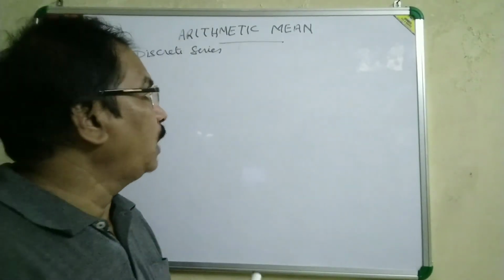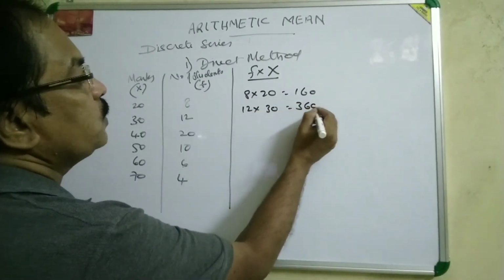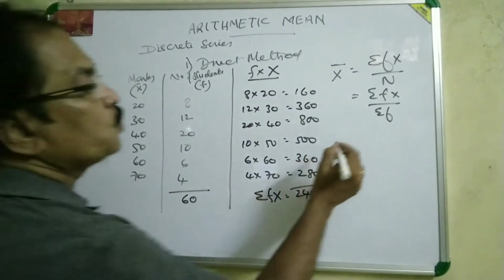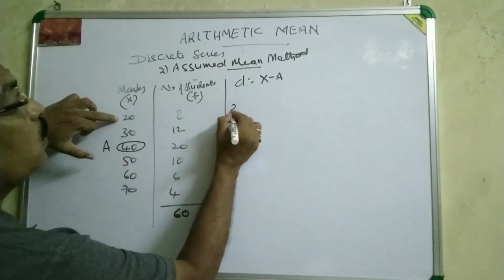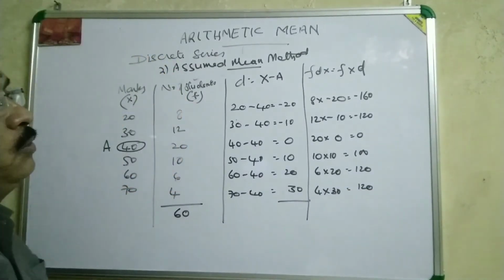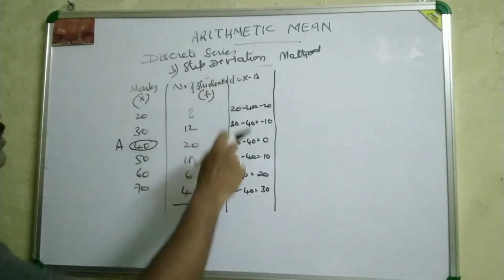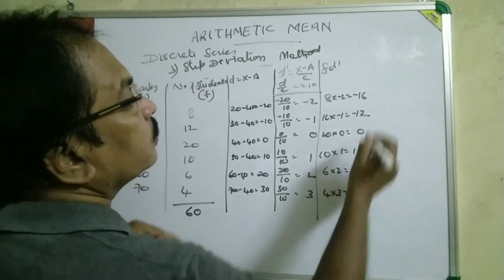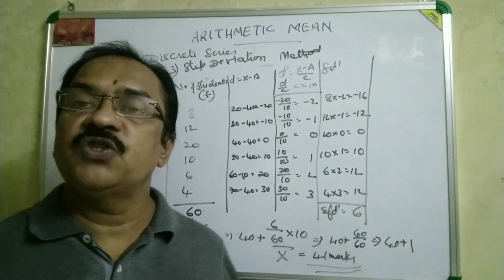CLASS-11 STATISTICS,MEAN, DISCRETE SERIES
ALL METHODS OF CALCULATING MEAN UNDER DISCRETE SERIES.
WHAT IS DISCRETE SERIES, EXPLAINED.
1.DIRECT METHOD
2.ASSUMED MEAN METHOD
3. STEP DEVIATION METHOD
EXPLAINED WITH EXAMPLE, THE CALCULATION OF MEAN BY ALL METHODS.
VERY ESSENTIAL TOPIC FOR STUDENTS OF CLASS-11, ALL STUDENTS STUDYING STATISTICS AND TO ALL ASPIRANTS OF COMPETITIVE EXAMINATIONS.